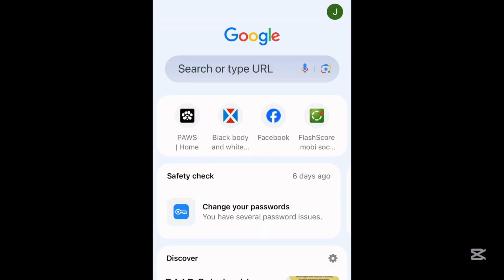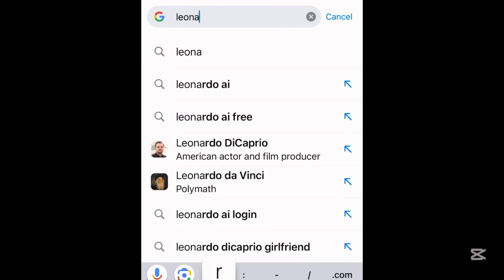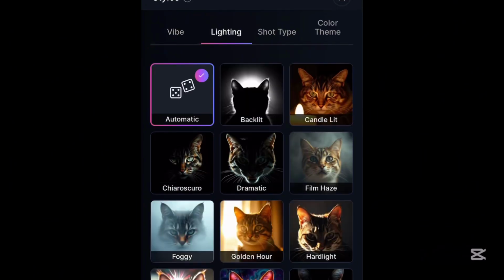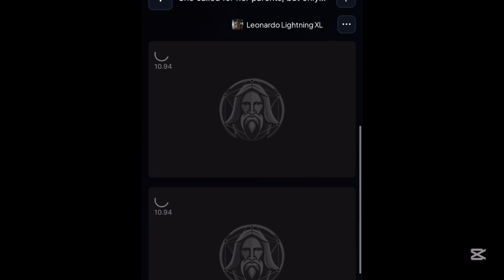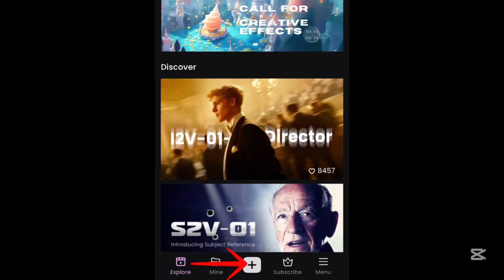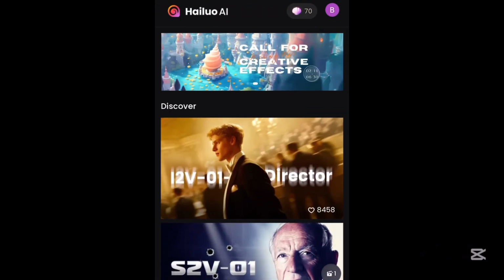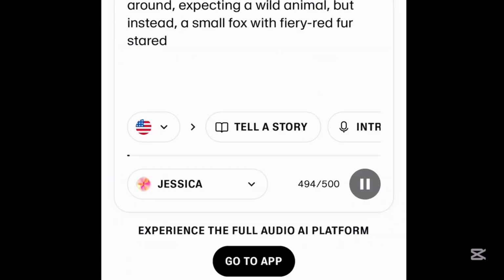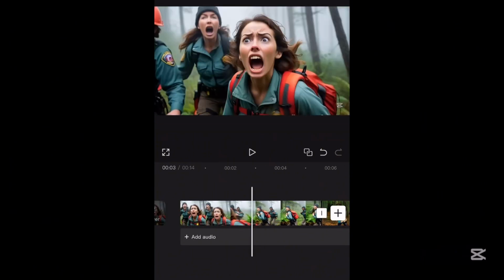Ai video Generator: Convert Text into 3D Animated Stories - Step by step guide.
Ai video Generator: Convert Text into 3D Animated Stories - Step by step guide.Discover the ultimate AI Video Generator that seamlessly converts text into 3D animated stories, powered by the hauiloAI Animation Maker and advanced Text-to-Video AI technology! Unleash the Power of AI Animation Creation! 🚀 Dive into this groundbreaking tutorial where we teach you how to craft a cinematic masterpiece from scratch. Start by using our free, fully customizable story template to define characters and themes. Then, take it up a notch with ChatGPT, Gemini, or Claude, generating captivating stories packed with image prompts. With Leonardo AI, create stunning, consistent visuals for every scene effortlessly—and yes, it’s FREE! 🌟 Finally, animate your images into videos using Kling AI and bring your story to life with realistic voiceovers powered by Eleven Labs AI. Ready to transform your ideas into jaw-dropping animations? Don’t miss out—this is your ultimate guide! 🎥✨
Make money uploading 3D Animated stories on YouTube and TikTok

Writing the Story
2️⃣    Story Template
3️⃣    AI Image Generation
4️⃣    Using Leonardo AI Settings
5️⃣    Animating with Kling AI
6️⃣    Voiceover Creation with Eleven Labs AI
7️⃣    Final Video Editing